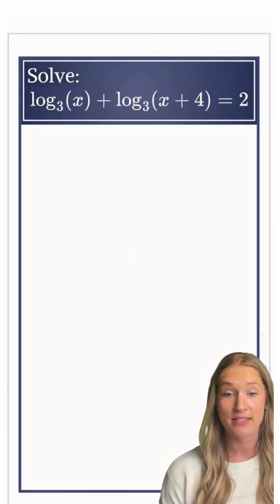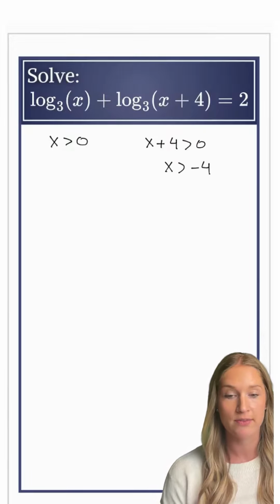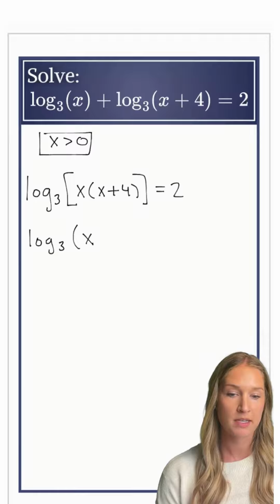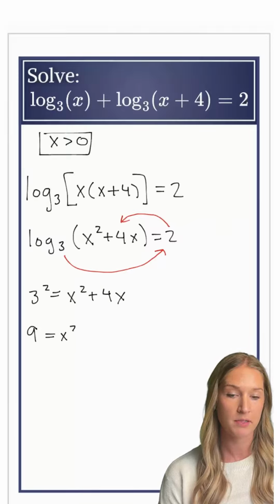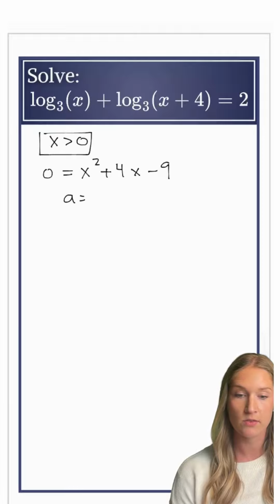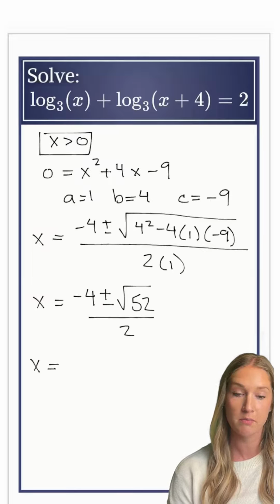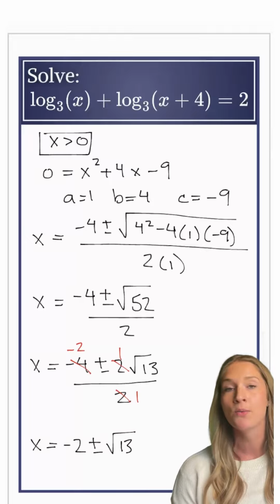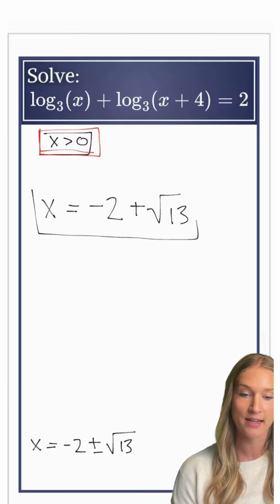The Rithm of Logs!